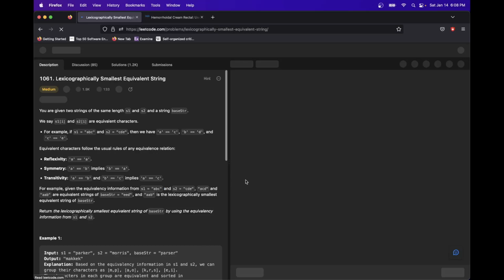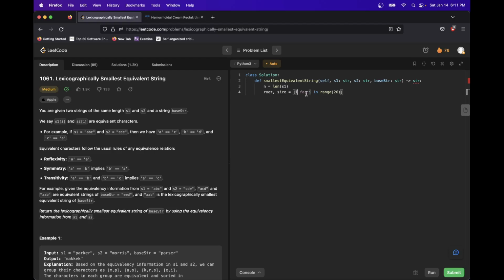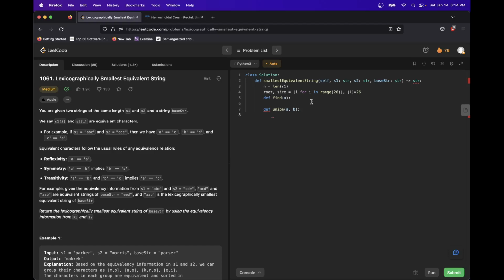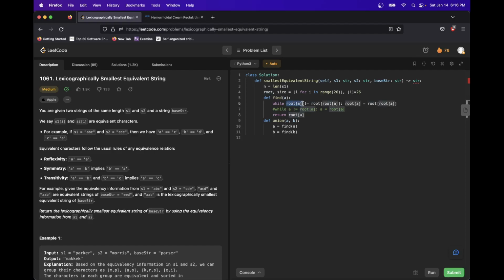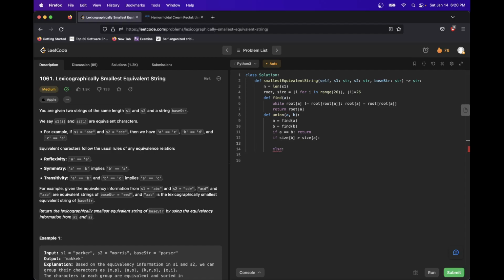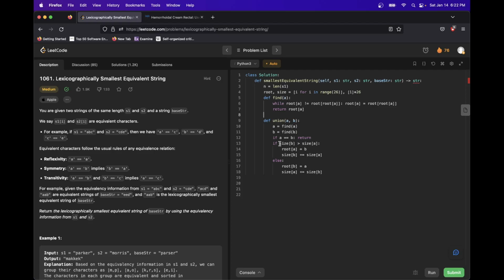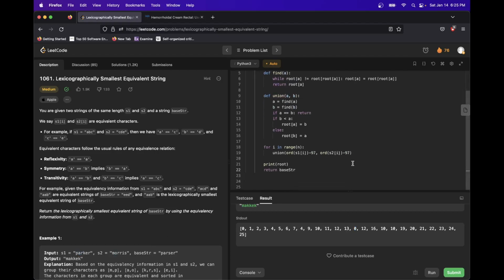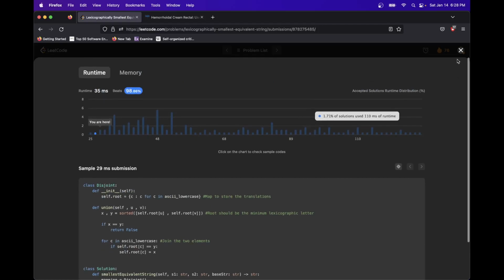Lexicographically Smallest Equivalent String || Altered Disjoint Sets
The time complexity I was talking about is the Inverse-Ackman function, or O(α(n)). It's the smallest conceivable time complexity that's technically not O(1) (but it's basically O(1)). So you're iterating through each string once, calling union(s1[i], s2[i]) once and find(s1[i]) and find(s2[i]) once each. And then you're iterating through baseStr once. So overall it's O(n+m), where n is the length of s1 and s2, and m is the length of baseStr. The reverse ackman function is essentially constant time but it actually *is* constant time here, since it's bounded by only 26 flat nodes in the graph, which means that in the α(x) function mentioned above, x is 26. A long-winded way of saying that this is O(n) time, O(n) space complexity.